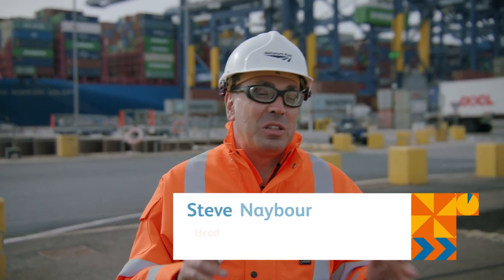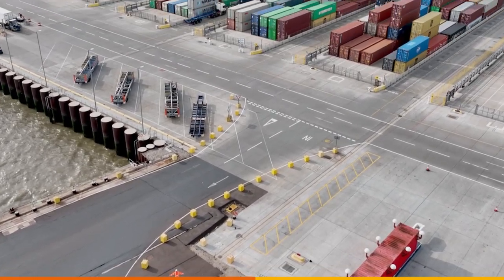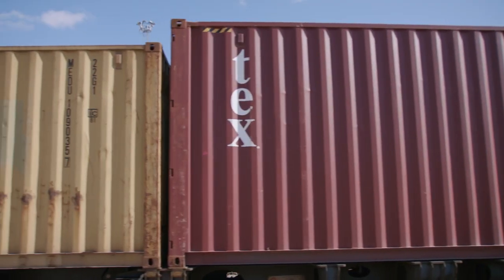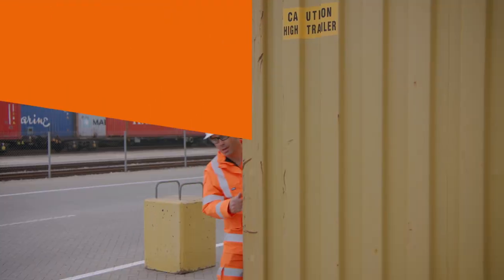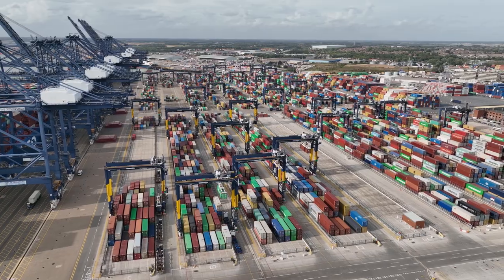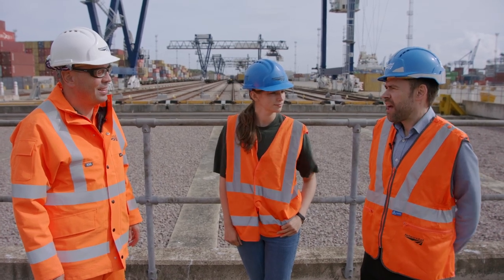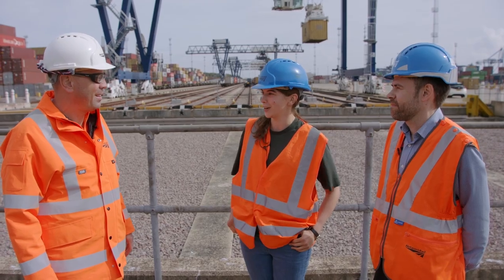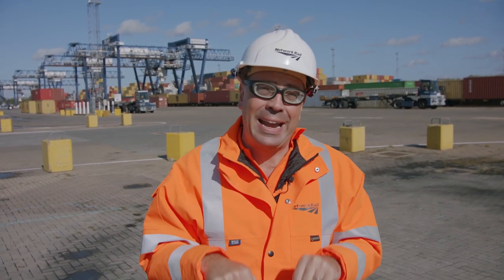Freight Escape episode four: Fully loaded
🚢 The ships in the deep-water berth at the Port of Felixstowe’s Trinity Terminal can reach 400m in length and carry over 20,000 containers. It can take two days to unload ships of this size and to get this mountain of cargo moving.

🎬 In episode four of Freight Escape, we explore rail’s critical involvement in keeping container traffic moving 24 hours a day.